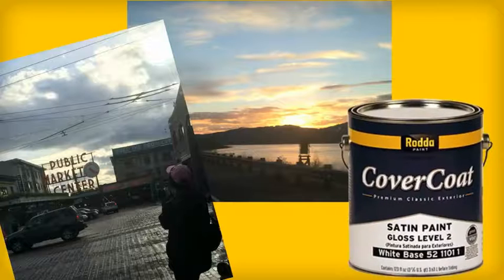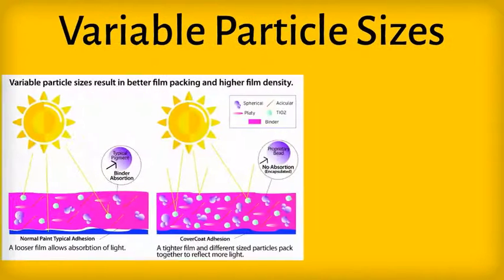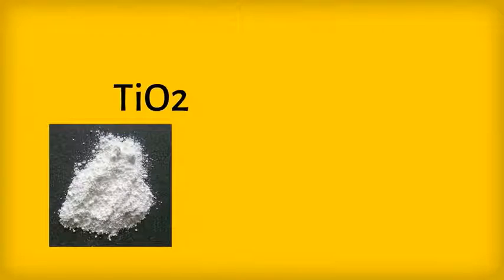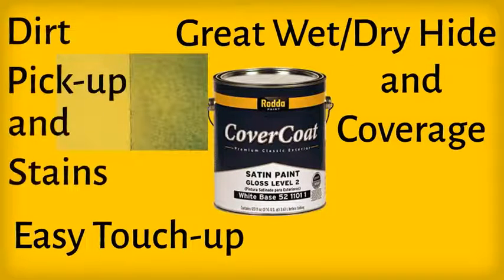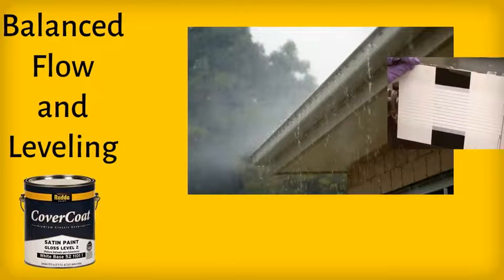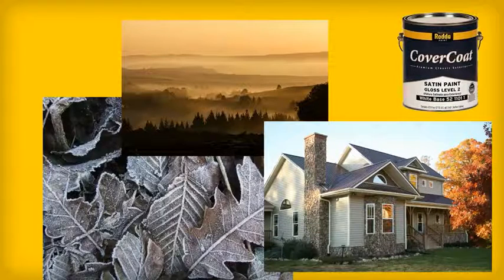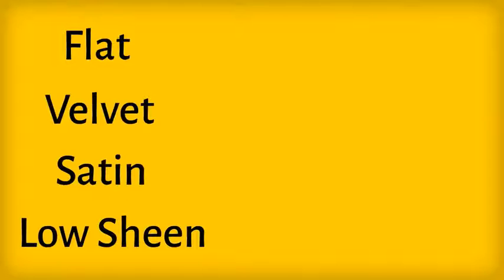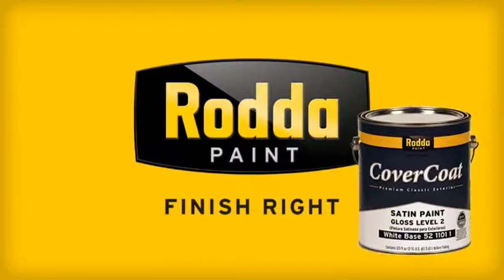CoverCoat Premium Exterior Paint